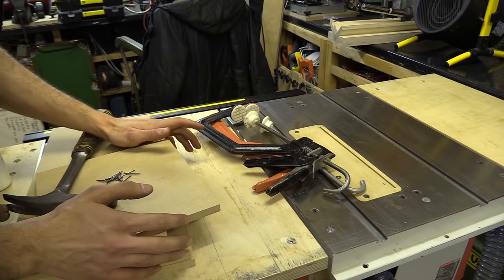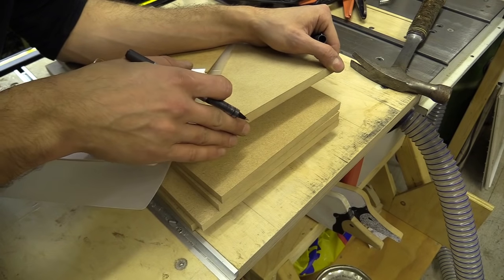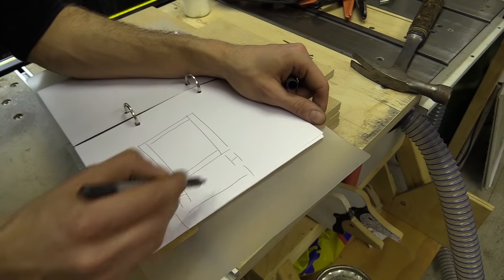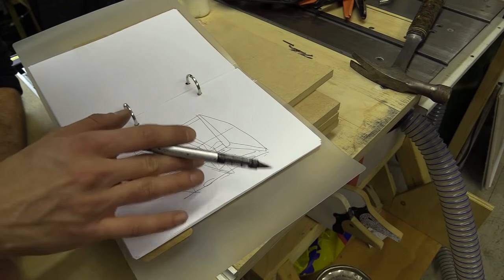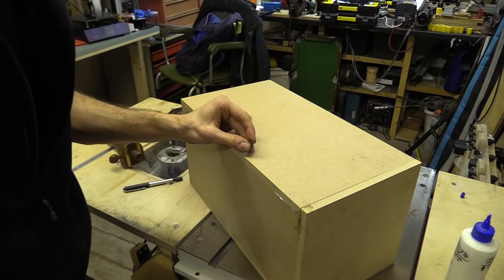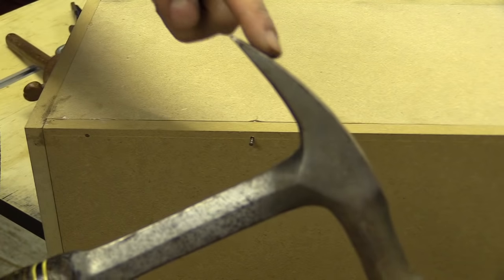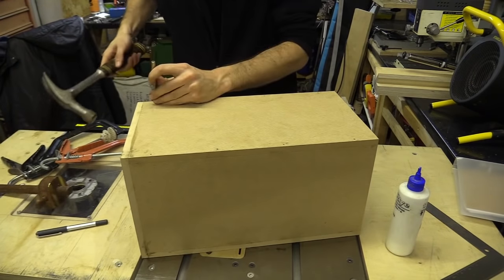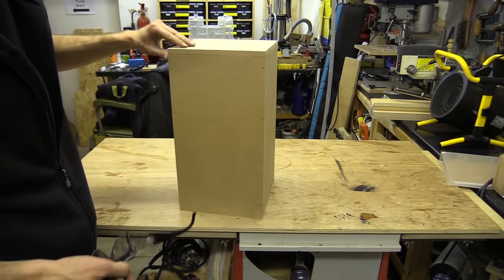Plinth Pedestal Podium or Box (for beginners) | How To Make Build Cobble Assemble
In this video I make a simple plinth, pedestal, podium or box (in miniature) using 12mm MDF which I plan to paint. It's made with my students in mind so I explain some of the processes as if you are approaching making for the first time or with little experience. That said the method, and reasons behind making can be applied to all the said variations. These type of objects are used when presenting work, objects, artefacts or while doing performances.